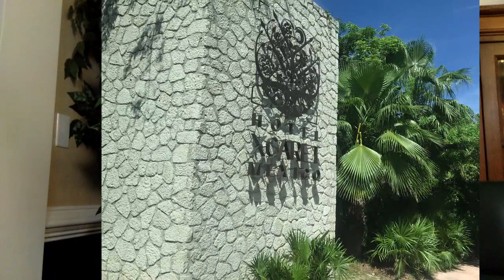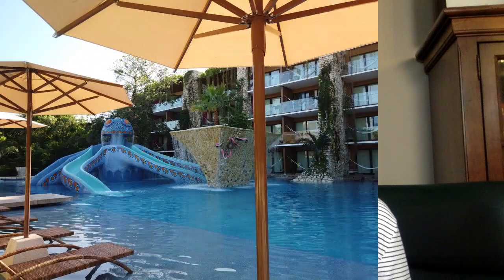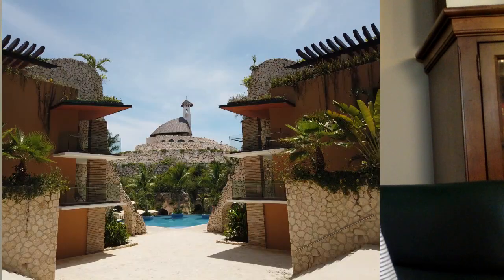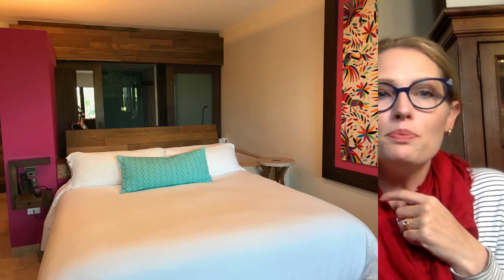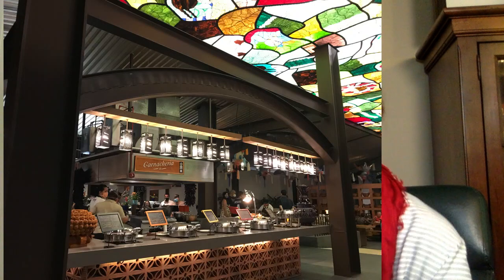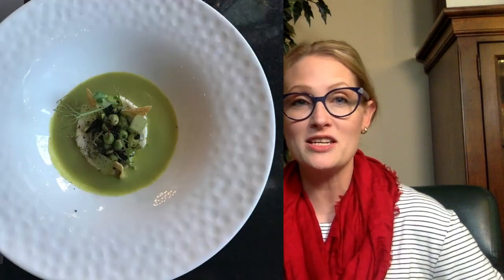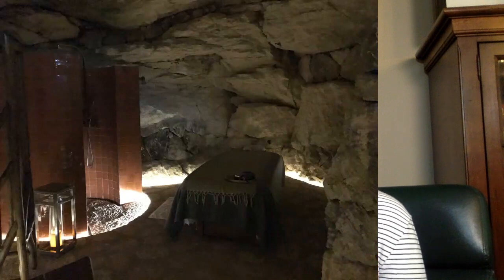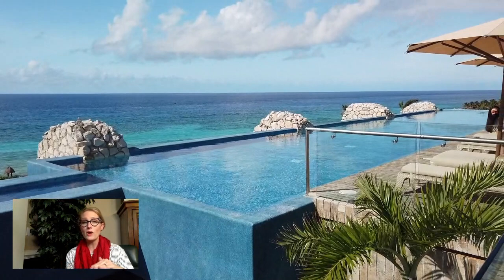Hotel Xcaret Mexico Resort Property Tour, Review, & Tips: Vacations Live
What is Hotel XCaret in Cancun/Riviera Maya like? Would it be a great all-inclusive resort option for my multi-generational family's vacation with different ages? What makes it special? Are the included Xcaret Mexico park experiences actually fun?

Join Mandy Horn (sales manager & travel advisor at Global Dream Vacations & The Traveling Compass) to get a personal resort property tour and review of the all-inclusive, AAA 5-diamond Hotel Xcaret Resort from her July Mexico 2020 trip.

IN THIS EPISODE YOU’LL DISCOVER:
Personal pictures and videos of Hotel Xcaret Resort
Insider Tips & Favorite Spots
Why This Resort is so great for all different ages
A Quick Peak at Xcaret Park

Content:
Room Types- Garden View Suites, Swim Up Suites, River View Suites, Oceanview and Oceanfront options, adult-only and family-friendly sections

Building Overview- Fuego (Adult-only oceanfront), Tierra (family-friendly), Aqua (adult-only spa), Espiral (family-friendly), Viento (family-friendly, near kid's areas)

Restaurant Overviews- reservations, buffets & speciality restaurants. Mercado De La Merced (buffet), La Trajinera (buffet, poolside), Chibali (kids's buffet, kids area), Las Playas (casual a la carte, seafood, lagoon), Bio (casual, healthy fare, caves), Cantina Los Faroles (specialty dining, Mexican, no reservation), Fuego (International, guests of Fuego only)

Park Sneak Peak- Xcaret and Xplor

Resources:
Weekly Travel Inspiration Newsletter With Exclusive Access to All Our Travel Content

About the Traveling Compass: We help busy families and couples plan vacations so they can get away from their busy lives and make the priceless memories they have always wanted. We are a full service travel agency providing travel planning services along with our sister company Global Dream Vacations.

At The Traveling Compass, we know that planning luxury vacations for your family or group can be time-consuming, overwhelming, and nerve-wracking on top of your already busy schedule.

Researching and booking everything from flight connections to unique must-do experiences or remarkable hotels and river cruises to robust trip insurance can easily become an exhausting dicey game of internet chance, causing your vacation to be full of irritation, worry, and regret…and maybe a family conflict or two.

It shouldn’t be that way. When we plan vacations for our clients, they feel excited, relieved, confident, and relaxed. Just the way vacation should be. Our white glove one-time professional planning fee includes destination advisement, expert recommendations, trip research, booking, travel document preparation, trip preparation, reservation management, and during-travel client care, allowing you to sit back and relax while we put together a vacation that is exactly what you want.